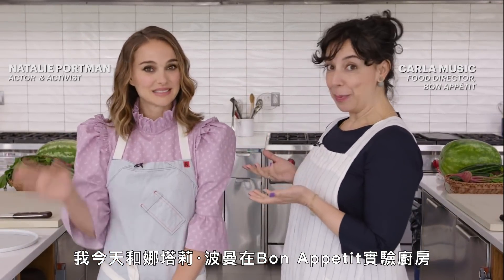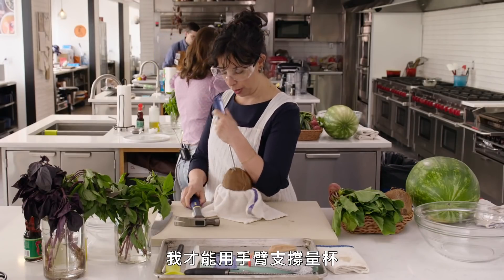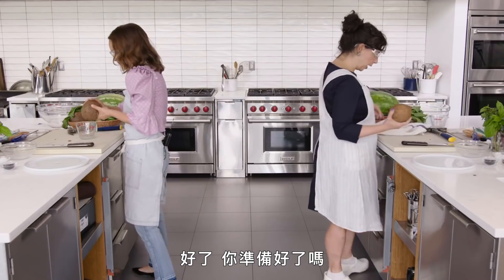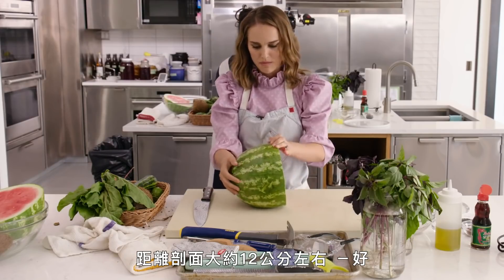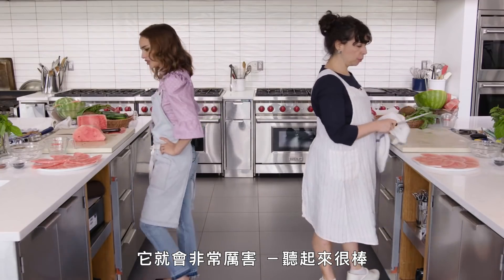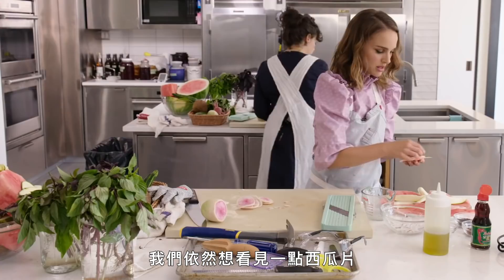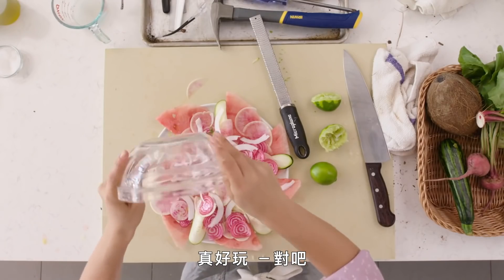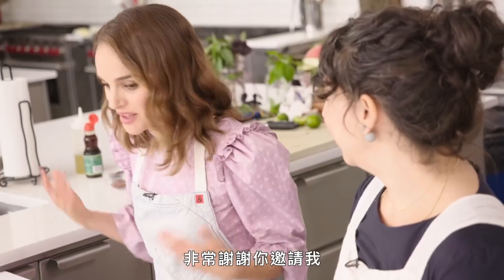第一次剖椰子就上手！娜塔莉·波曼(Natalie Portman)挑戰超美「生機素食」的薄切冷盤！｜背對背料理時間｜GQ Taiwan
女神娜塔莉·波曼(Natalie Portman)來展現料理實力啦！
一開始就放話說：超級害怕，很沒有把握...
但在實際操作時，表現超好！主廚卡拉也對成果非常滿意，
吃素也可以美美的，美味和視覺滿分的「生機素食」薄切冷盤，
一定要學起來！